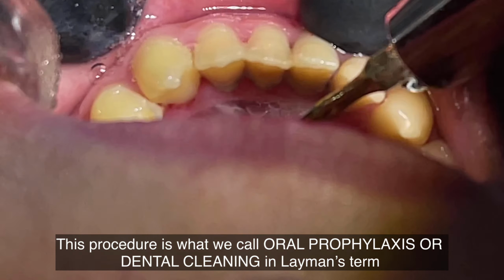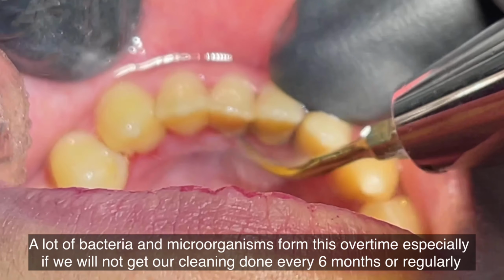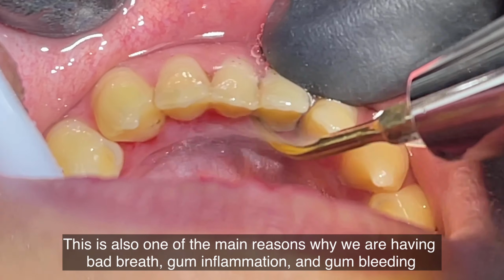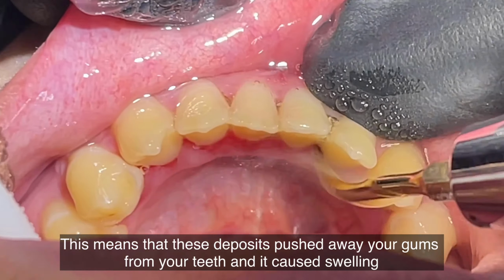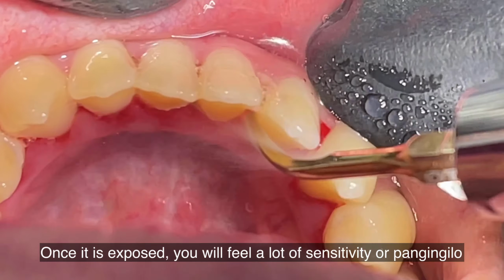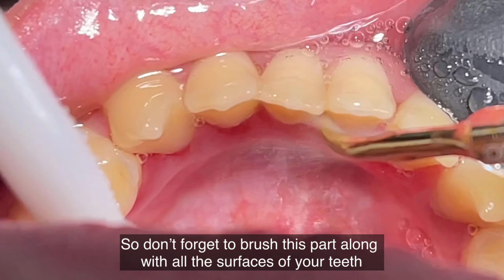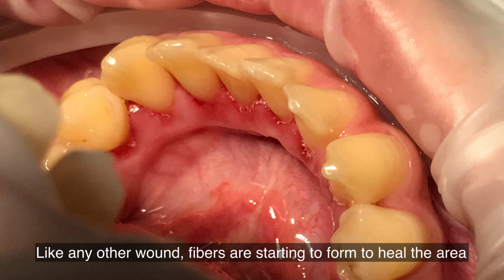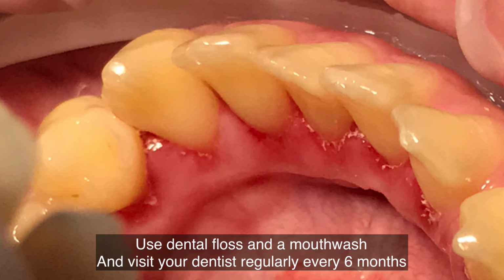DENTAL CLEANING or ORAL PROPHYLAXIS 🦷🤢 | With explanation | Dr. Bianca Beley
This video was taken with consent of the patient ☺️

Follow me on:

Smile with Dr. B

SmilewithDrB